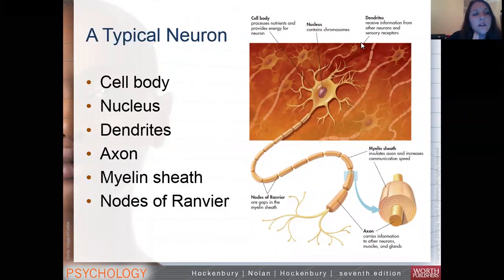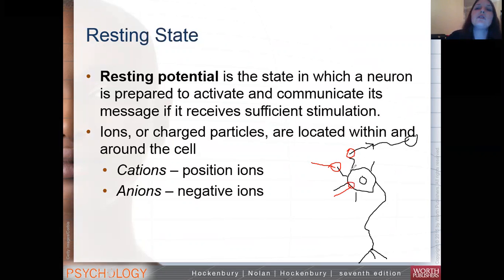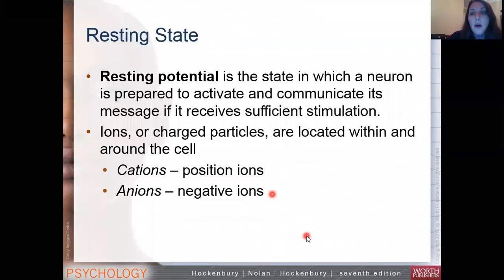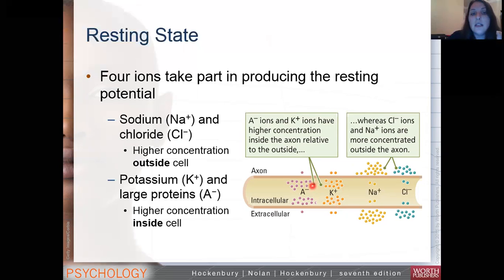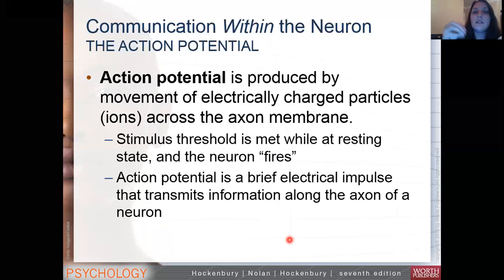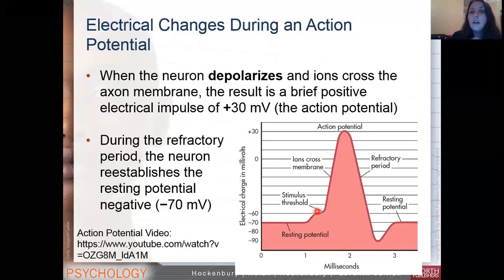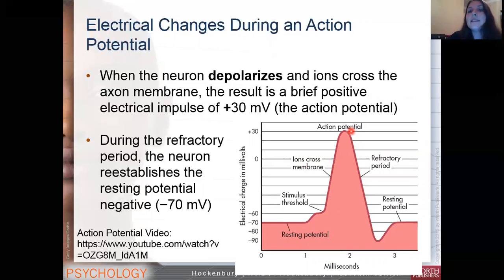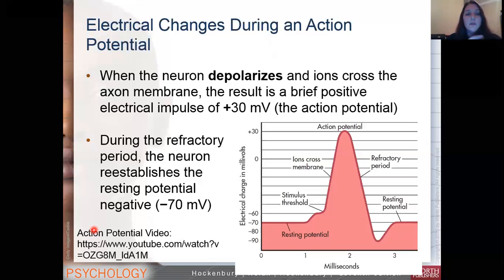Intro to Psych - Chapter 2 (2)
This lecture continues covering Neuroscience (Chapter 2), including resting and action potential.